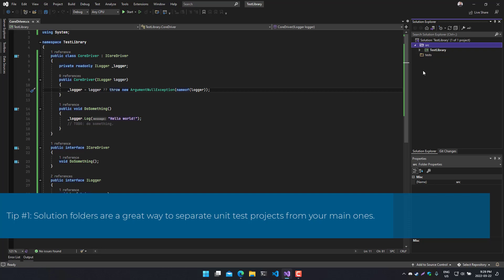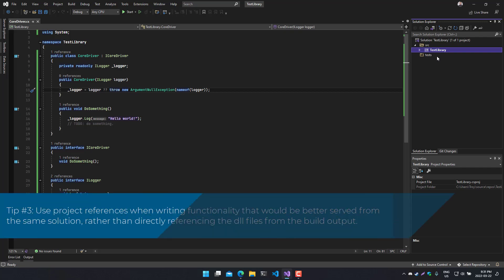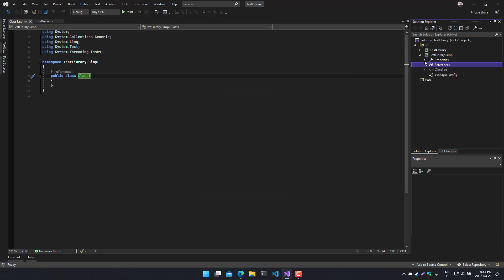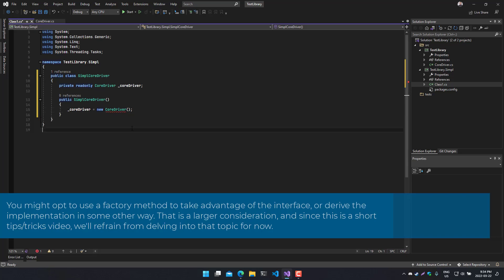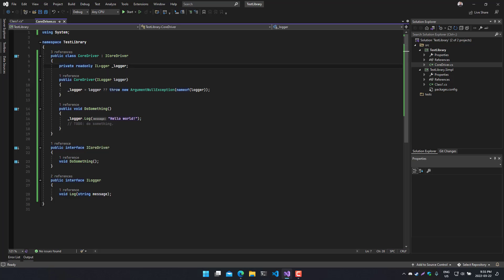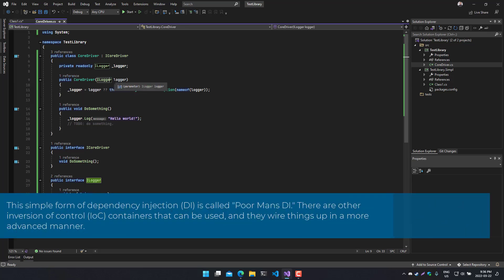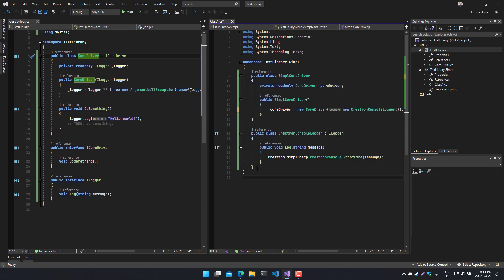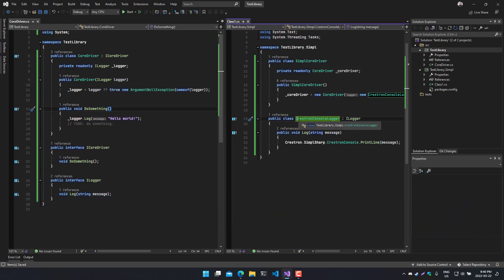SIMPL# Development Lesson - Bonus Tips And Tricks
This video is part of our bonus material for the newly released SIMPL# Pro Fundamentals Course. Here's a few basic tips and tricks for those of you who want to improve your SIMPL# knowledge. Our goal is to help set Crestron professionals on the path to mastering SIMPL# development.